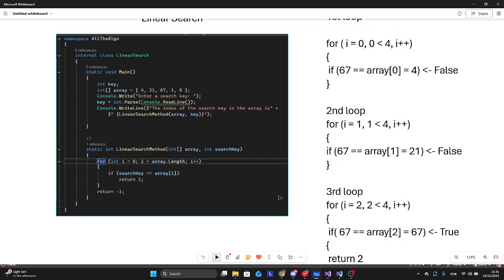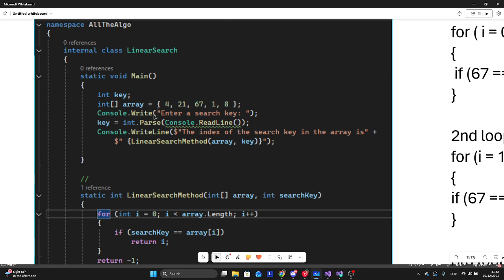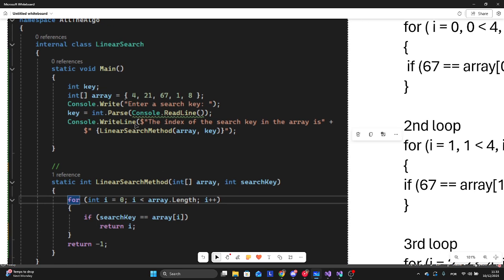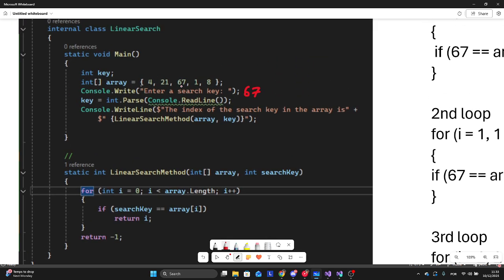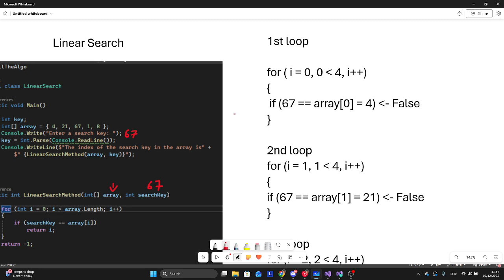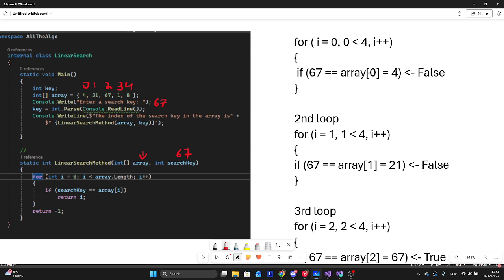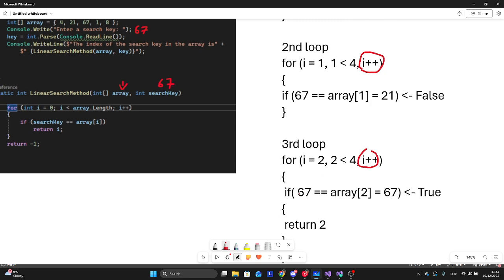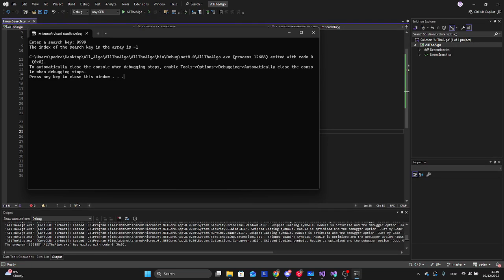Linear Search - Algorithms test december 2025